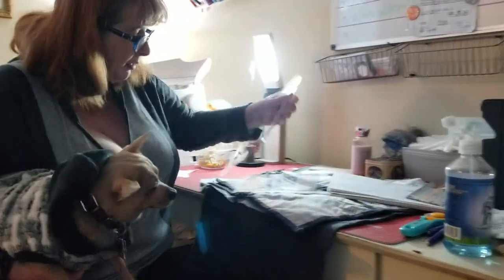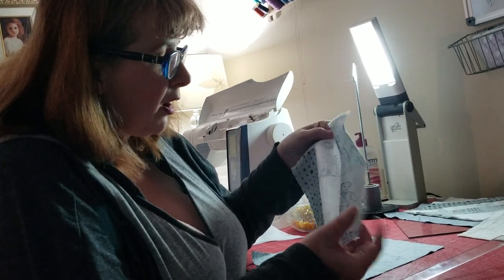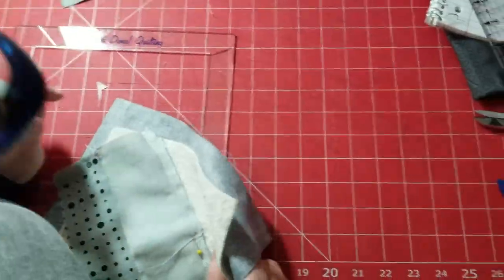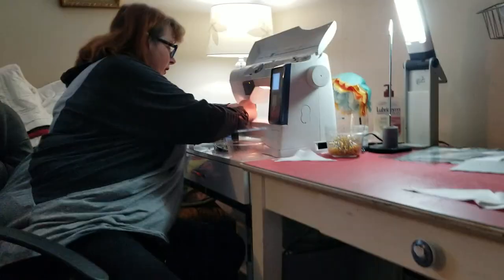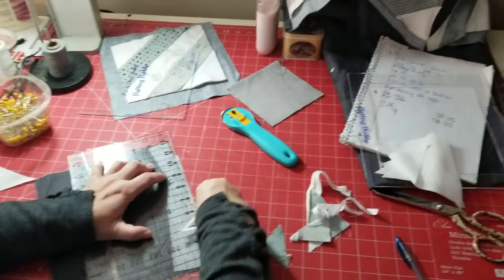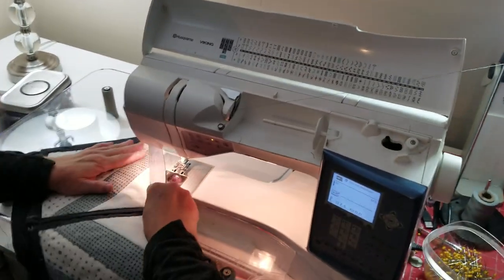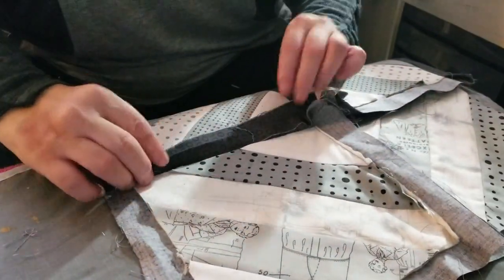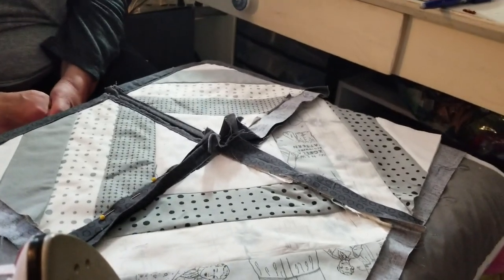Fun and done quilt with batting buddy ruler